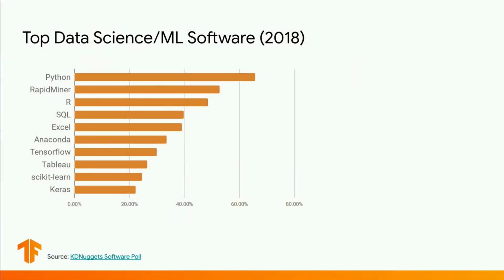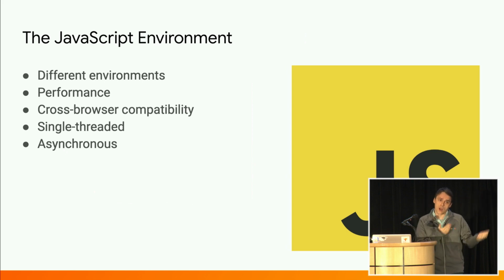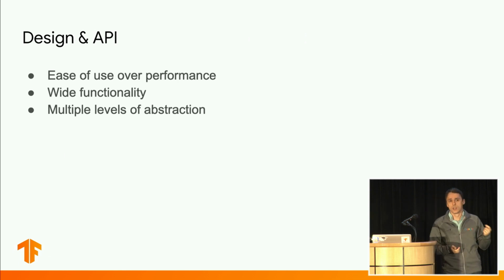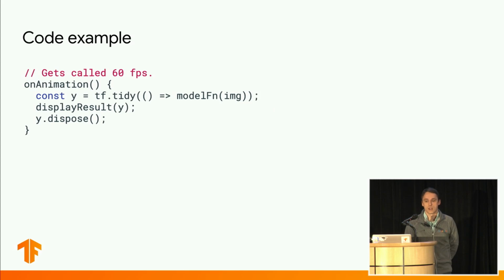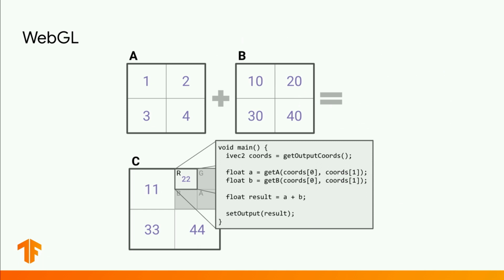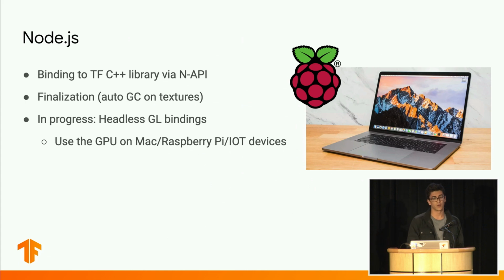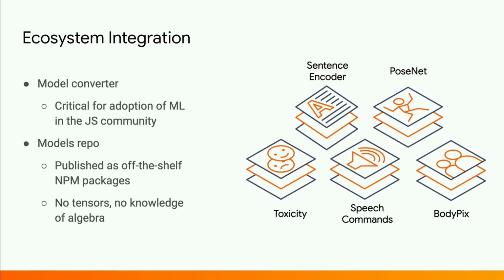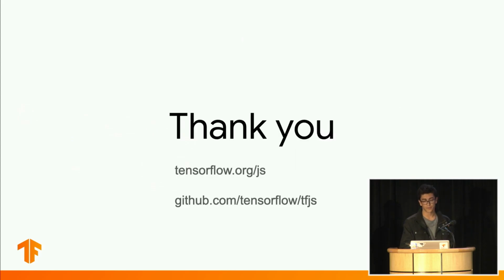SysML 19: Daniel Smilkov, TensorFlow.js: Machine Learning for the Web and Beyond